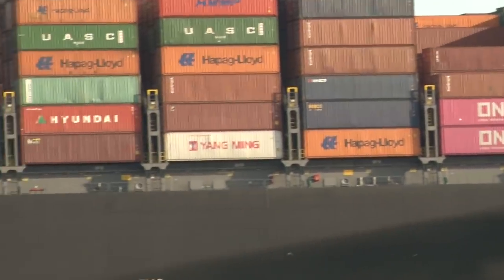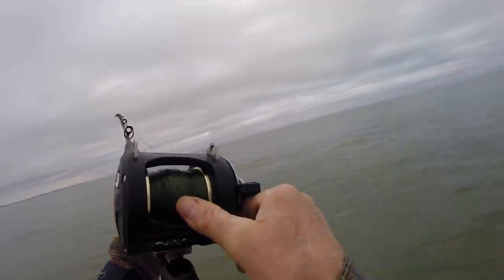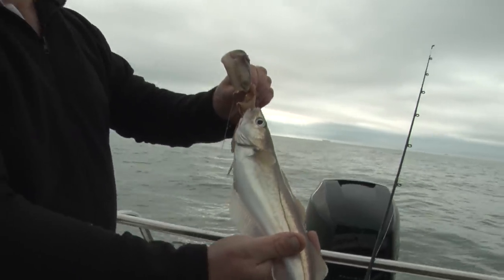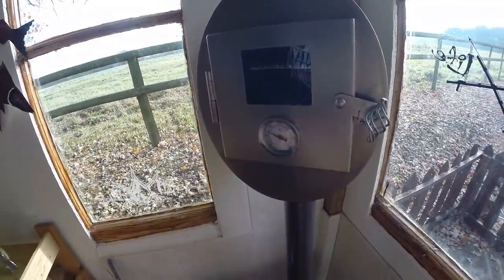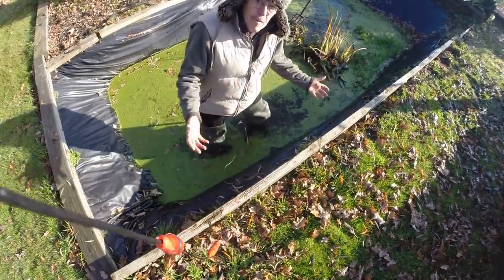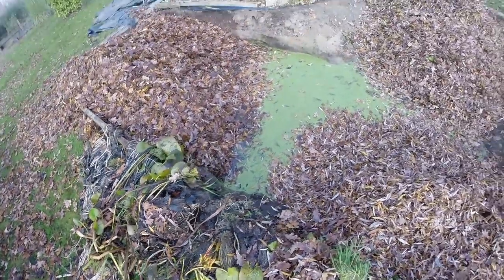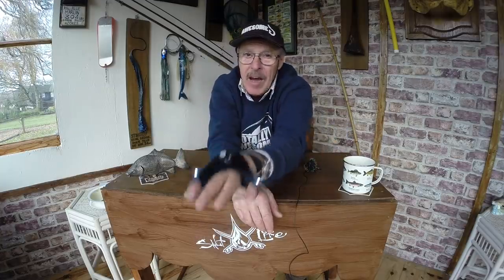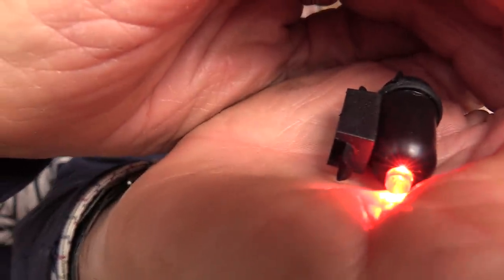Fishing on the Fast Boat: Sea Fishing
In this episode Graeme heads out aboard the 1st fishing trip on Valletta, a super fast fishing boat built in Britain. Then he heads to the Tackle Shack where the usual job list awaits, but this time its a different type of project . He fires up the G-Stove to warm the cabin and get some food on the go, and shows a couple of gadgets that might be of use in the fishing field. Finally, a "shoutout"...but to who ???..Its a real mixed bag, but very watchable..Enjoy.